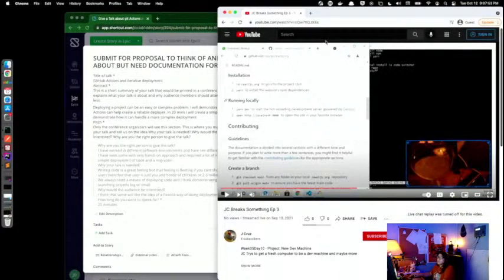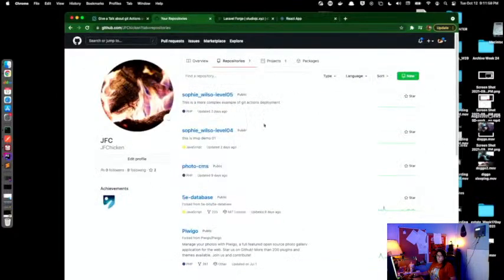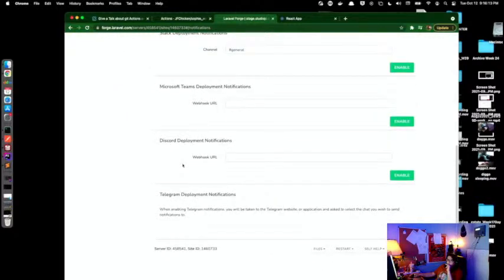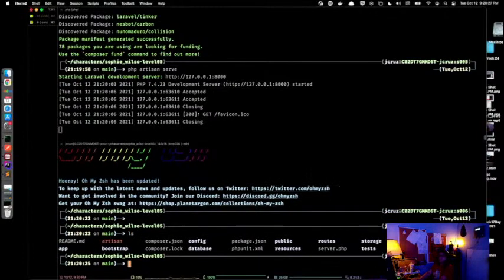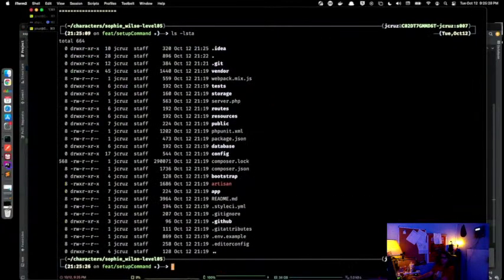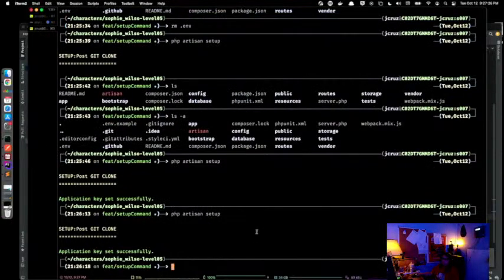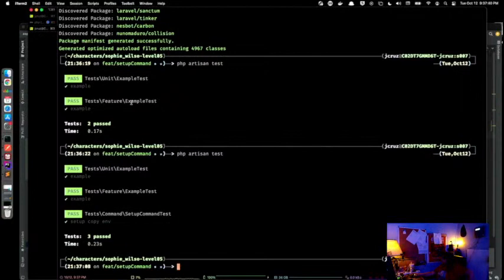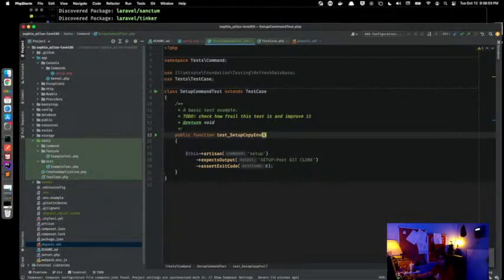Jc Breaks Something Ep 4